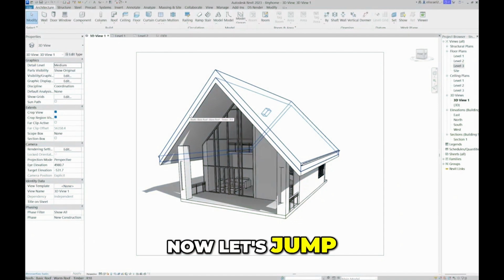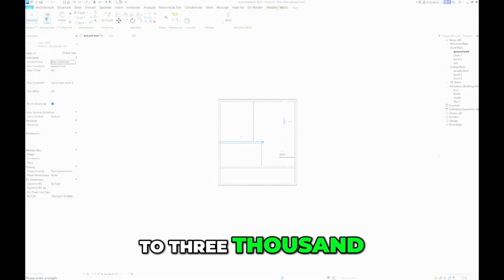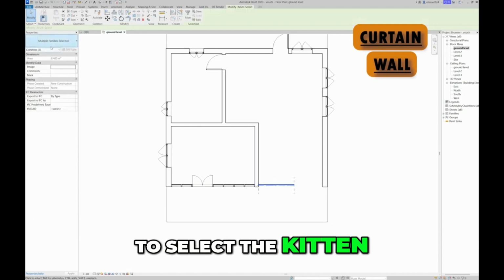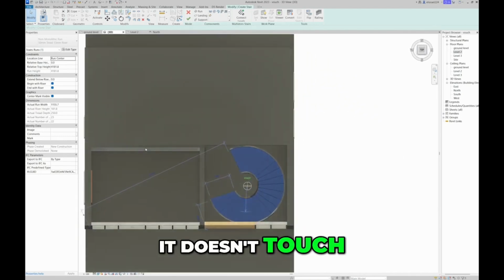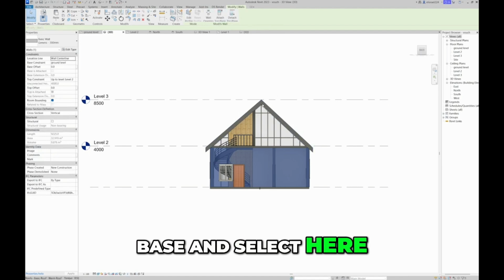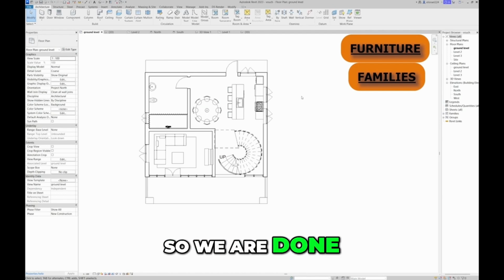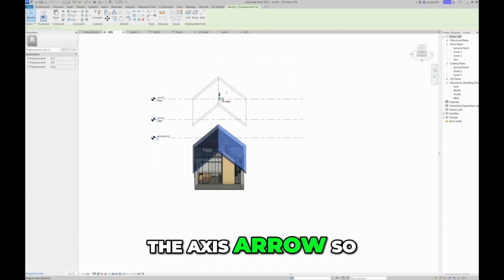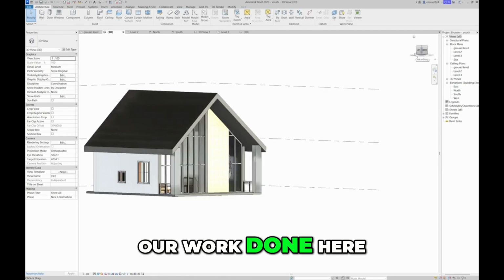Autodesk Rivet Architecture Tutorial 2025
Are you new to Revit? This video is perfect for you! 🌟 Dive into learning Revit from scratch, specifically in the architectural context, and level up your skills . While the video is long, it's packed with valuable information that will level up your Revit expertise.